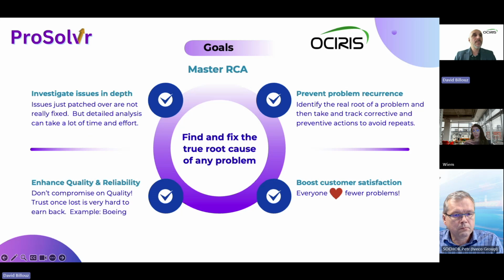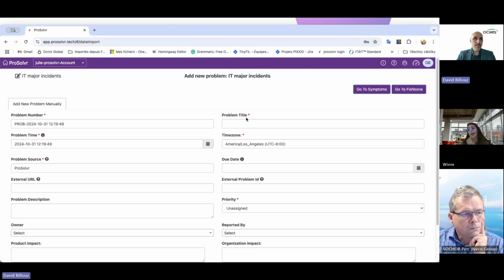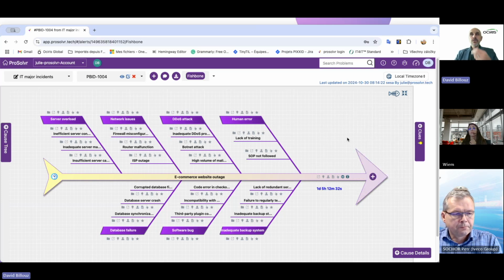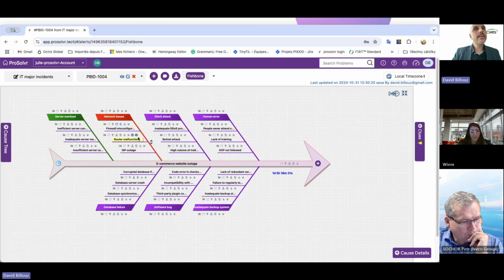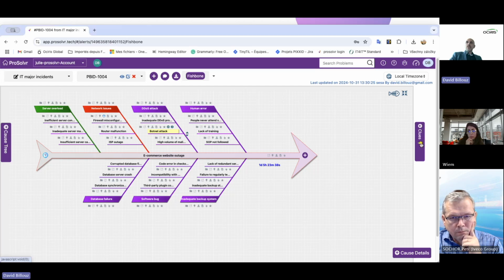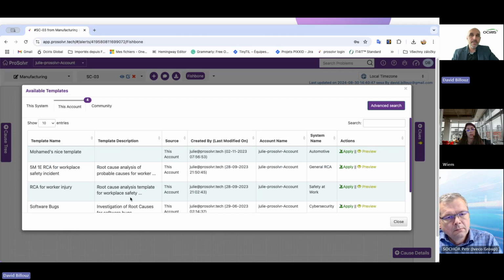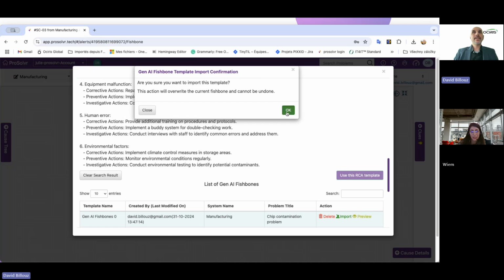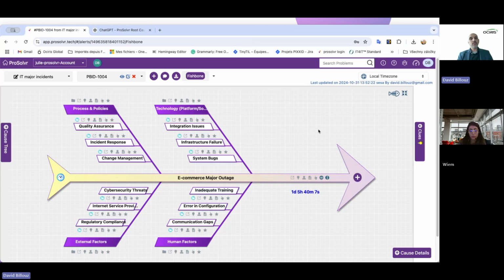HOW AI ENHANCES FISHBONE ANALYSIS WITH PROSOLVR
In this video we show how prosolvr tool helps you to collaborate to solve problems with AI.